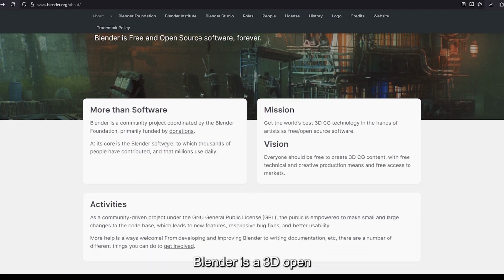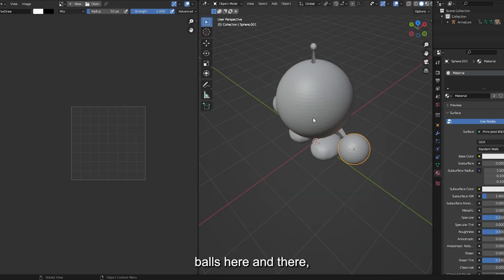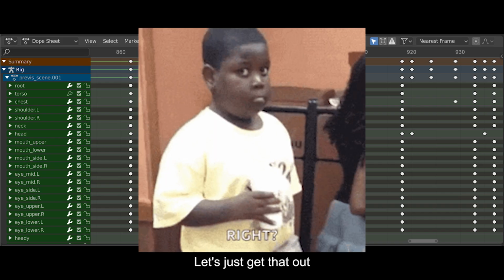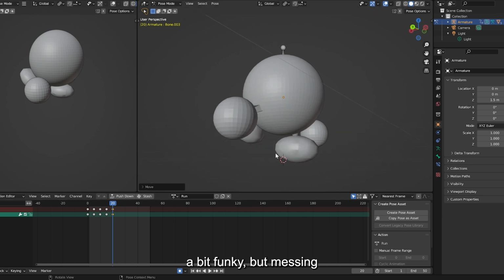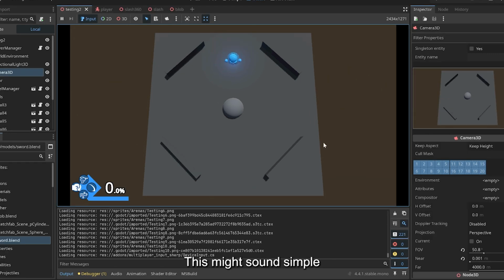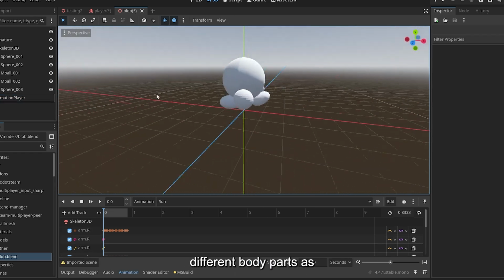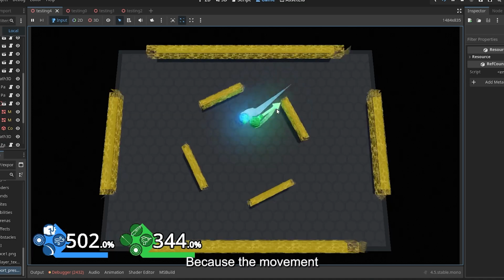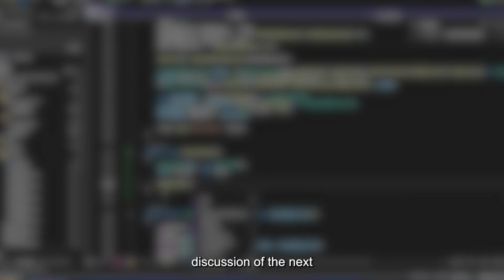Adding GRAPHICS to my game! - Devlog 9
In this video, I add a player model and animations to my fighting game!